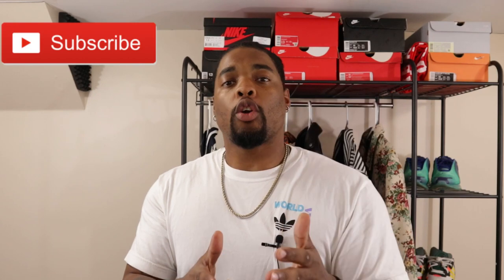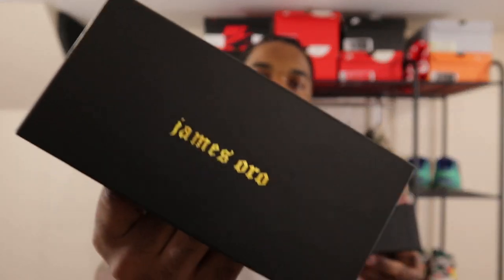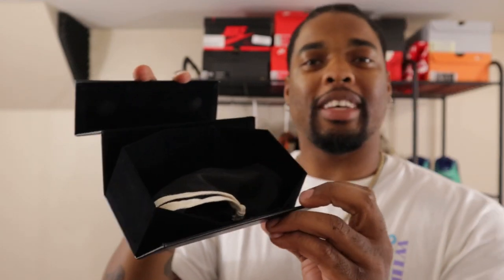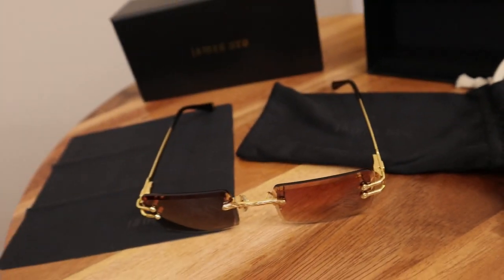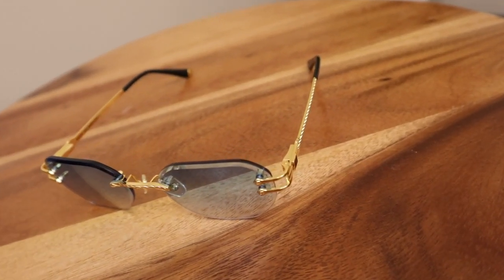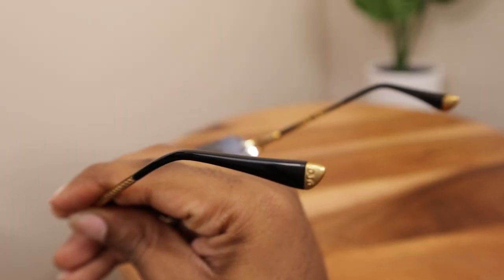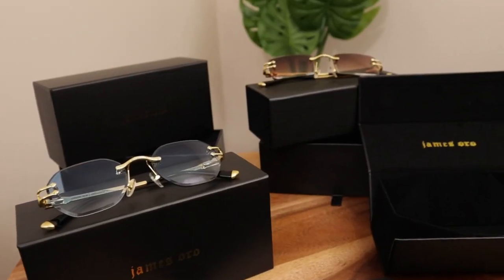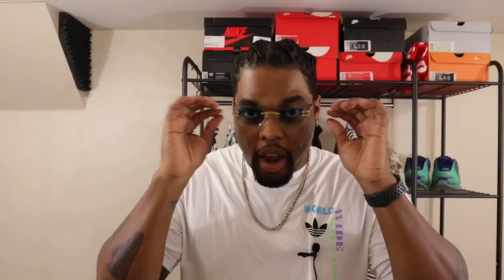The NEW Designer Frames! | James Oro Frames Review | Style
Are these the new leading designer frames? Should you buy the new James Oro Sun glasses? If you’re interested in purchasing new luxury frames, watch this review now.